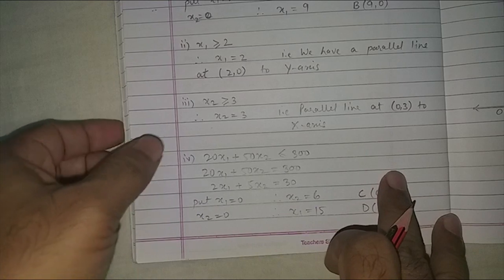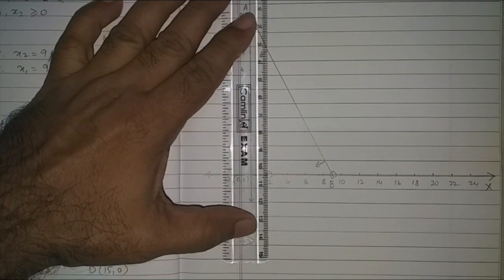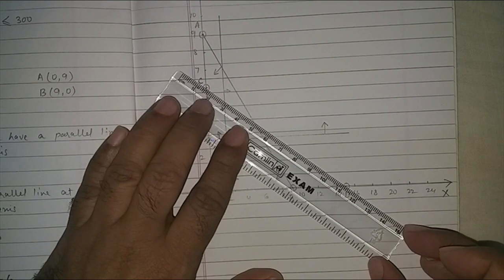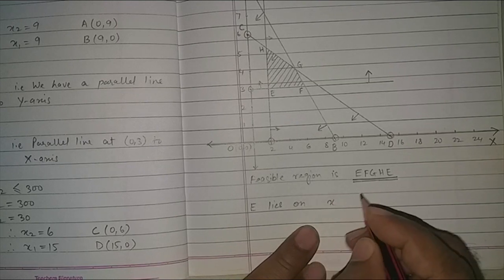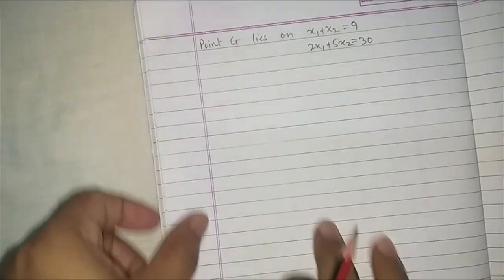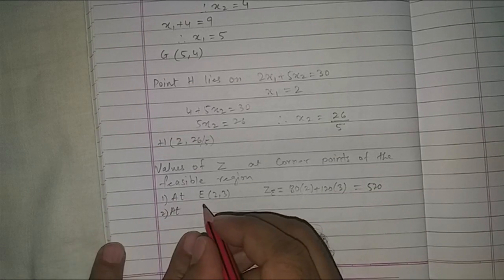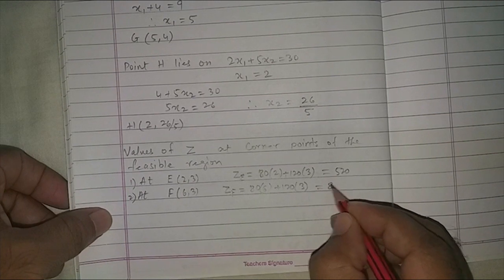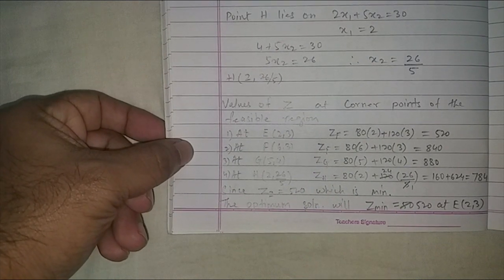LPP Graphical Method Example-2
Linear Programming Problems - Graphical Method Example - 2